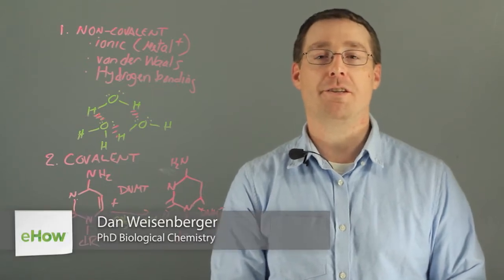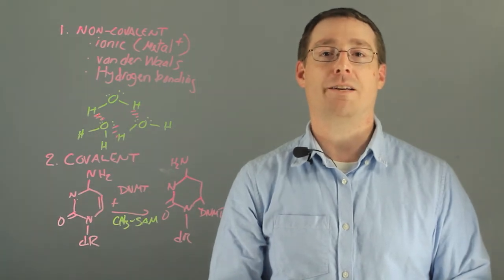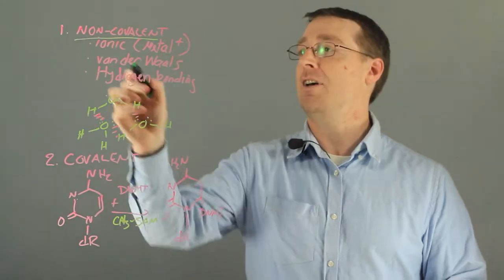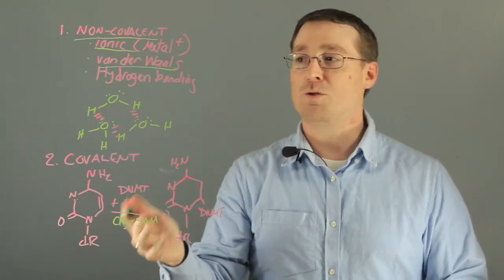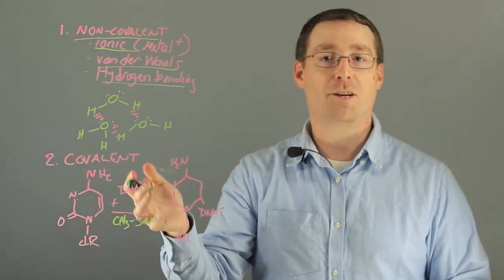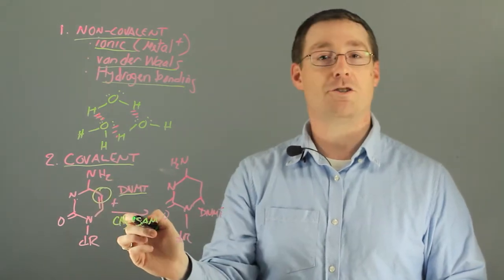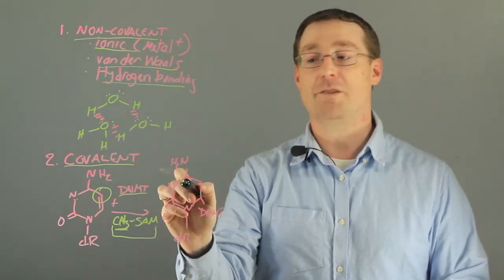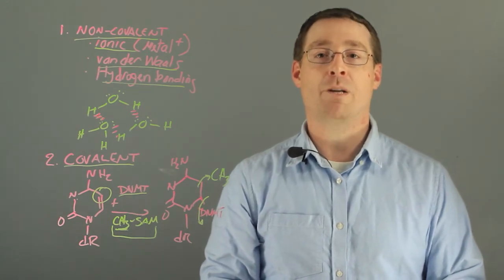What Is It That Holds the Enzyme Substrate Complex Together? : Photosynthesis & Other Reactions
Enzymes are very specialized proteins that catalyze specific chemical reactions in the cell. Find out what it is that holds the enzyme substrate complex together with help from an experienced chemistry professional in this free video clip.